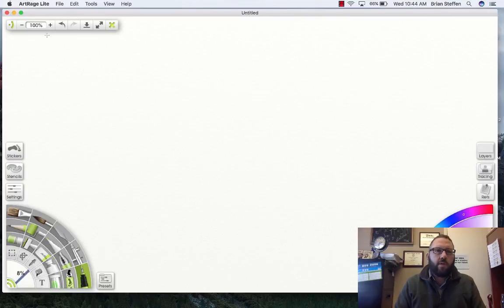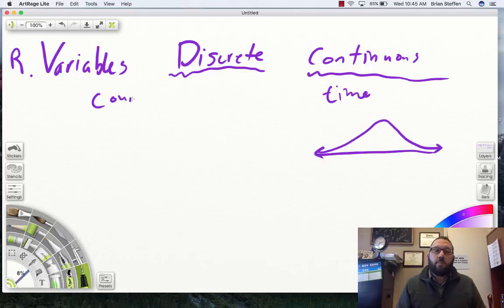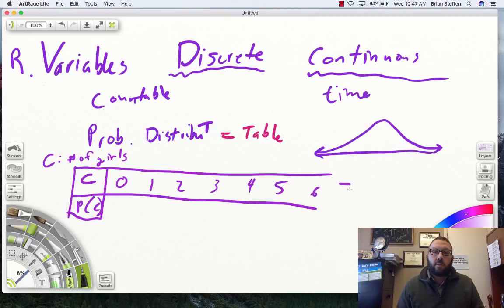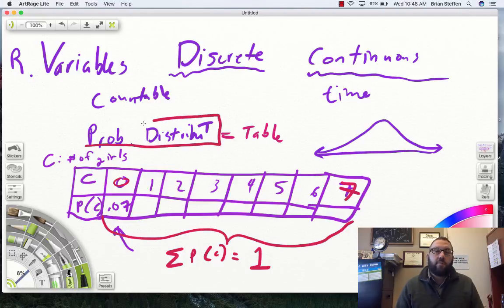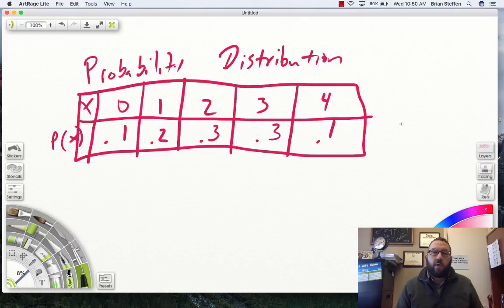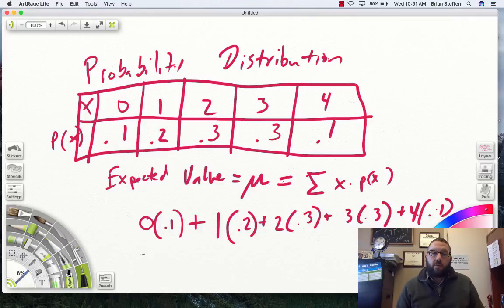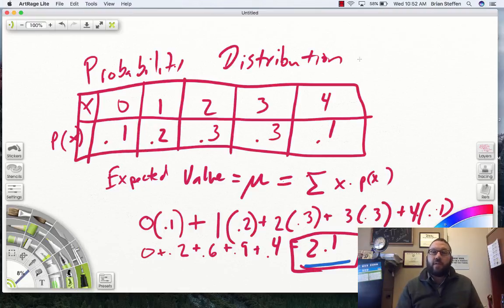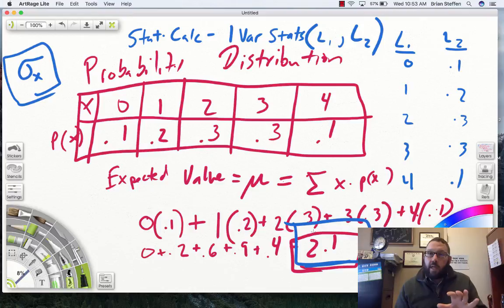Discrete Random Variable